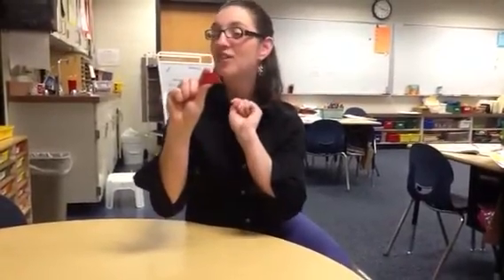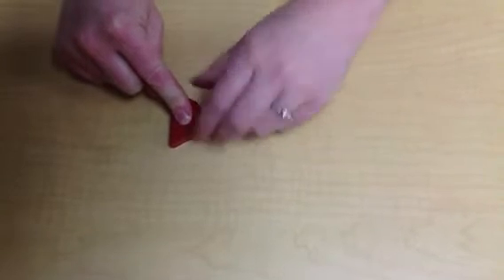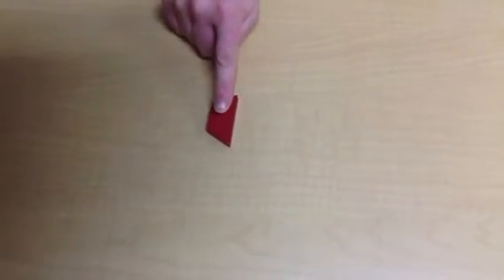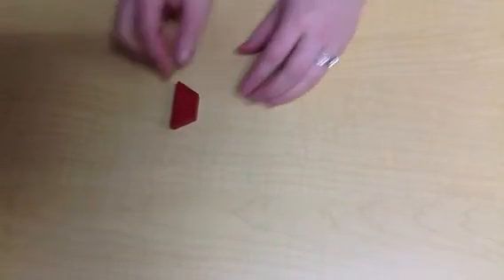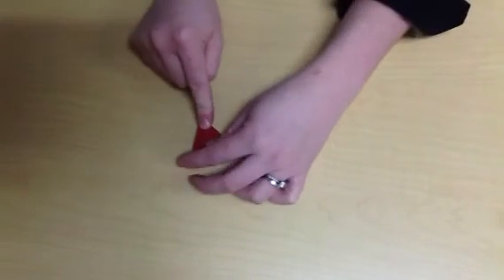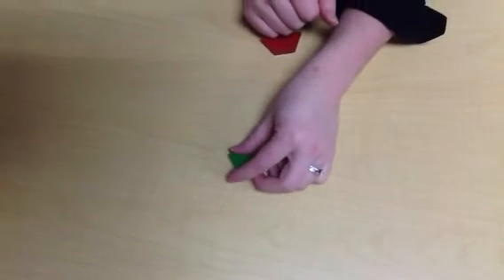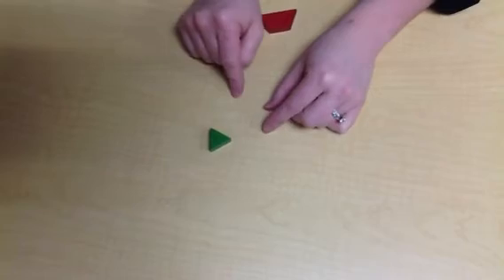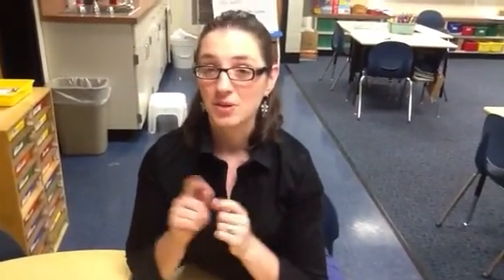Flips, turns, slides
Geometric movement